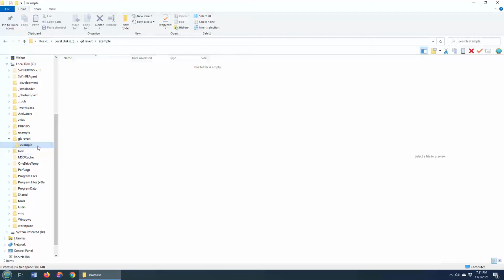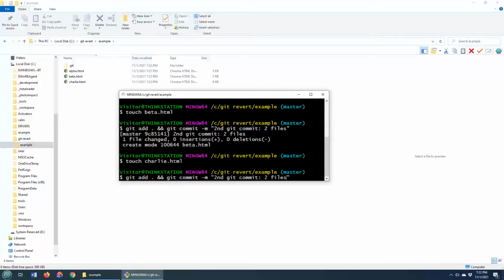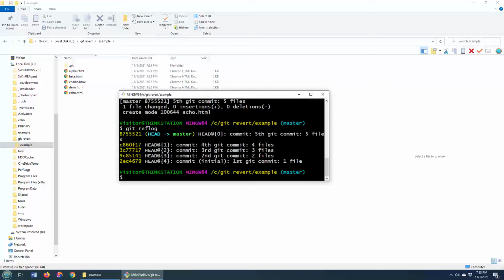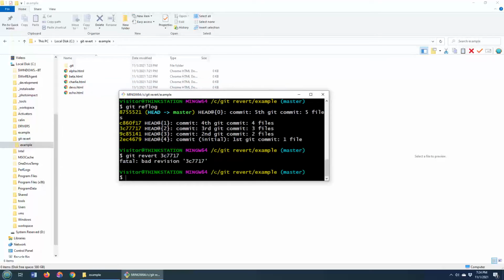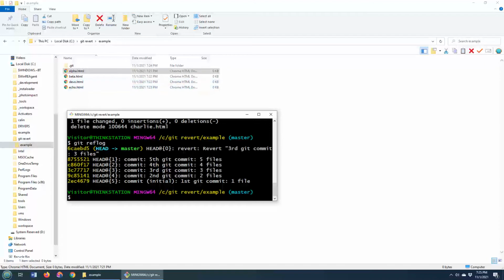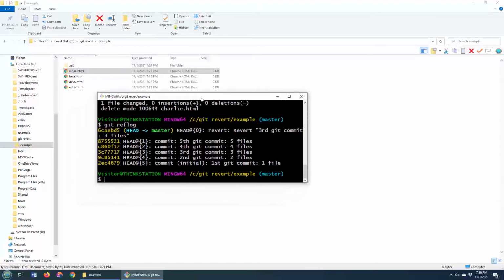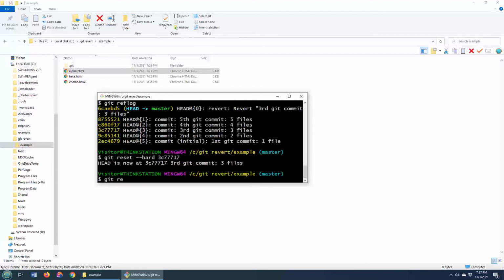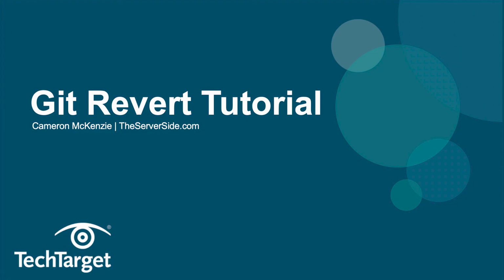Git Revert Tutorial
Git revert is one of the most misunderstood commands in the distributed version control world. Here's an example of how to revert a Git commit and how to differentiate it from git reset.